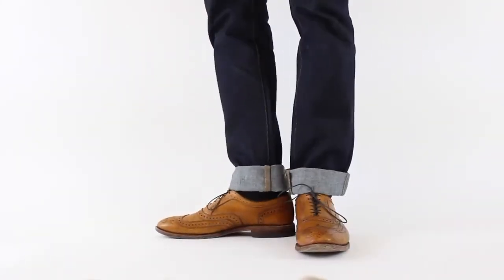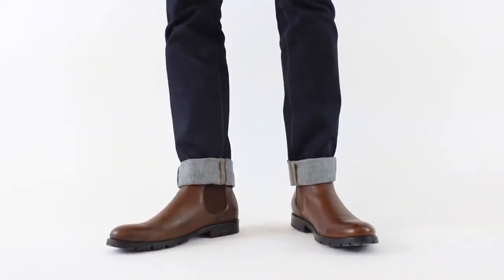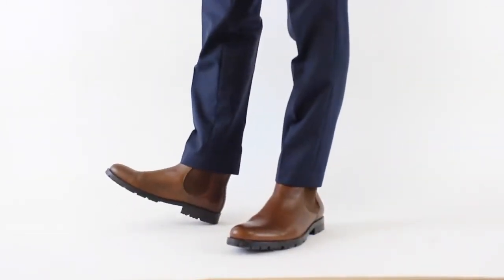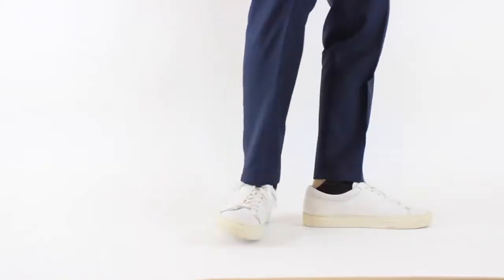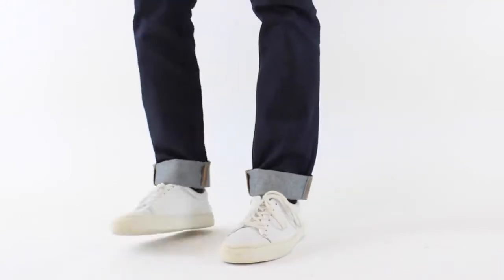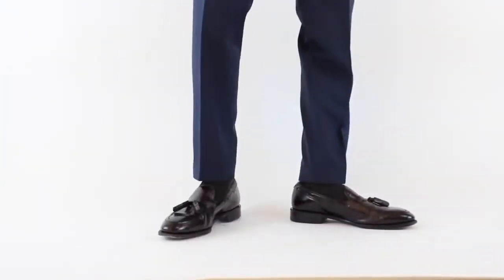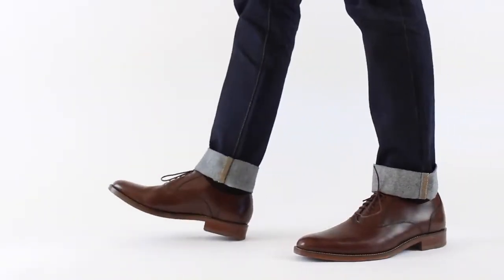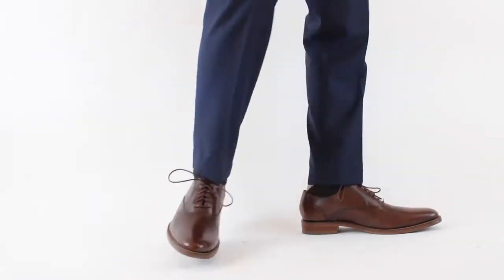5 Shoes Every Man Should Have Classic Essentials for Work & Play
the video is of about 5 shoes that i have suggest that every man should try